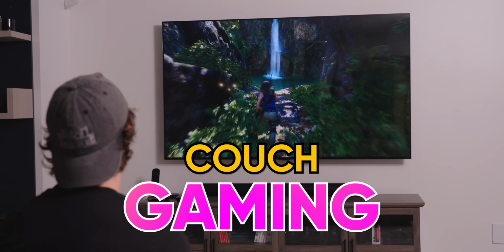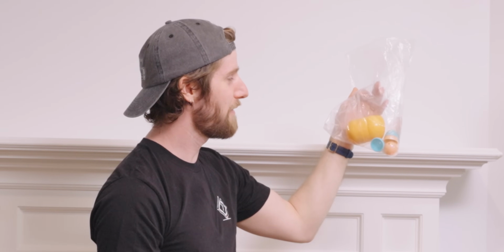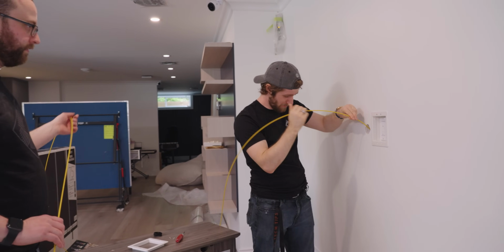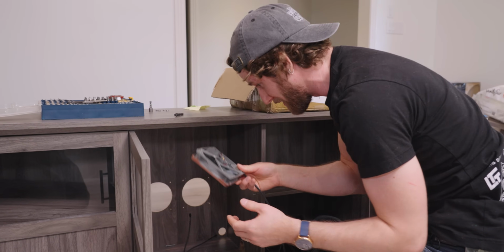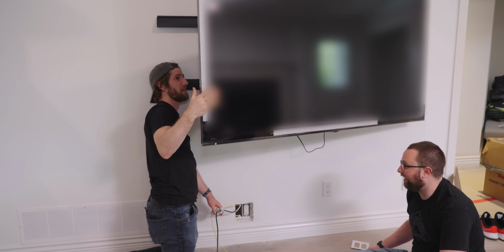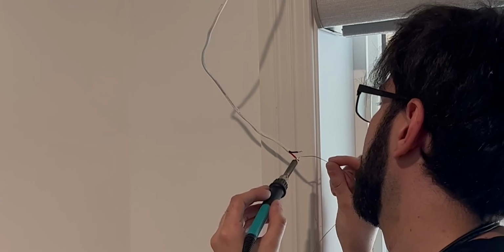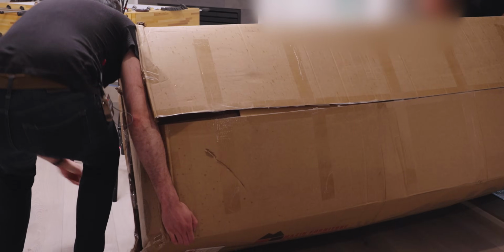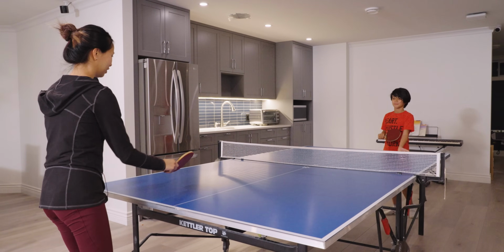I Built my DREAM Gaming Room - New House VR Room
LG sent us their new 75" QNED Mini LED 4K TV, so we knew it would be the perfect centerpiece for the VR Gaming Space in Linus' new house.

CHAPTERS
0:00 Intro
1:16 Time to Organize
2:36 Geek Squad Arrives
3:09 Fun with Electricity
5:25 Unboxing the Goods
7:44 Mounting the TV
10:30 Adventures with Dan and Jamie
11:32 Universal Remote / CEC
12:21 Adventures with Dan and Jamie 2: Electric Boogaloo
13:17 Final Touches
15:22 Classic Cable Management
15:41 The LG QNED TV Features
17:17 Conclusion